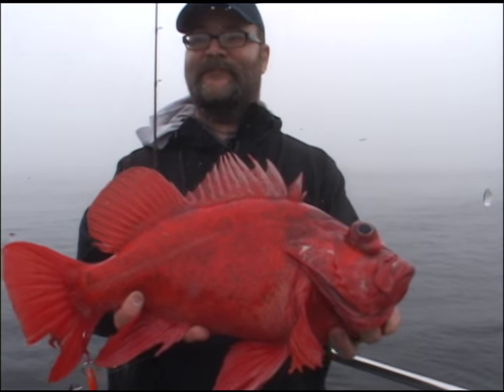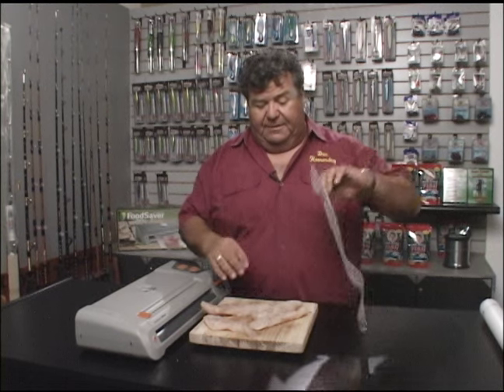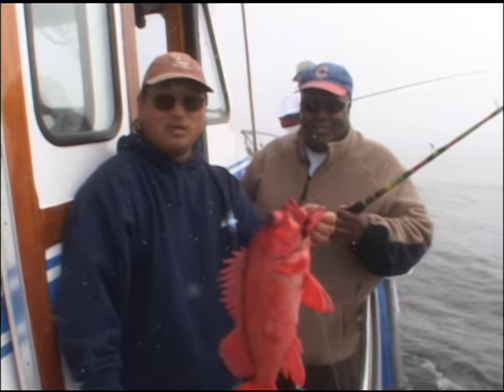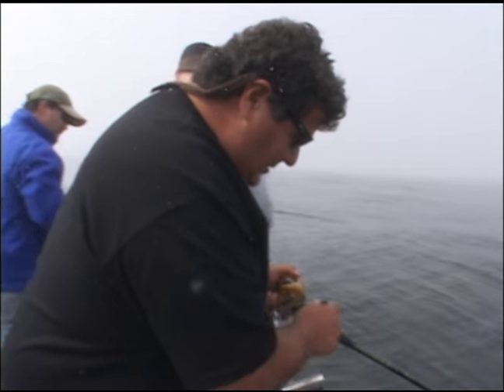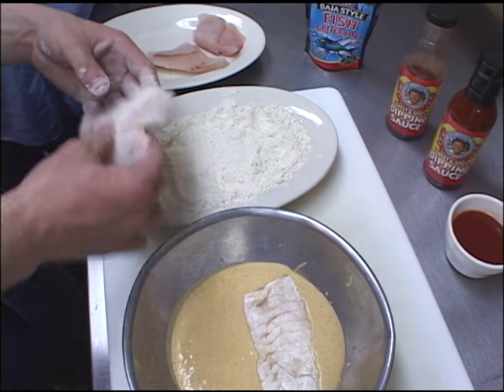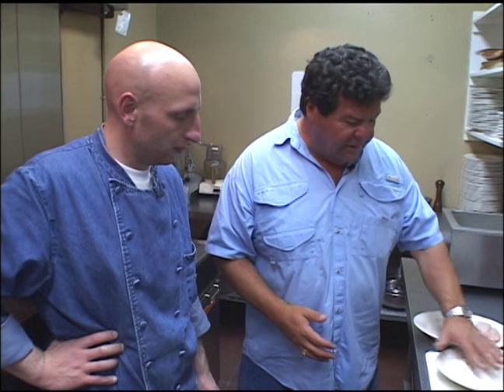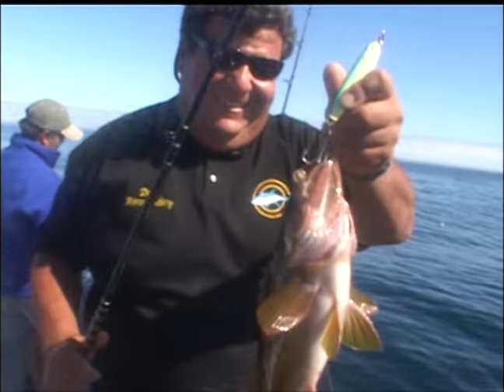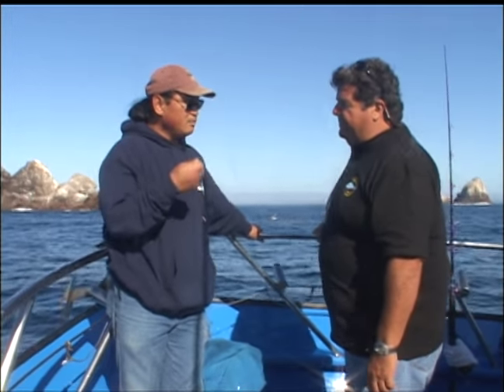New Huck Finn 491 | SPORT FISHING